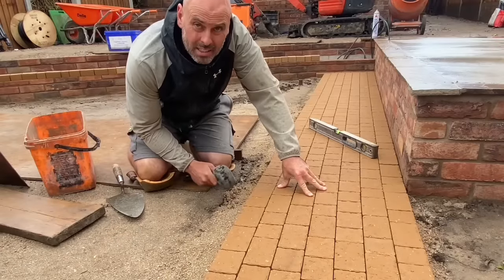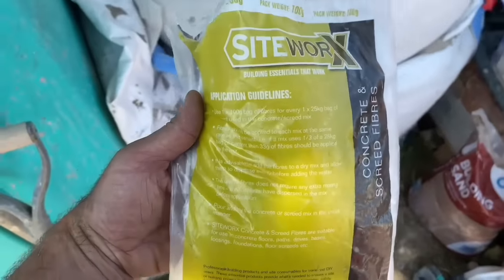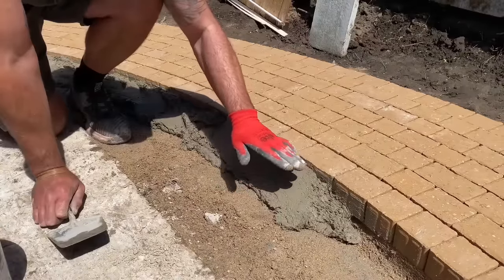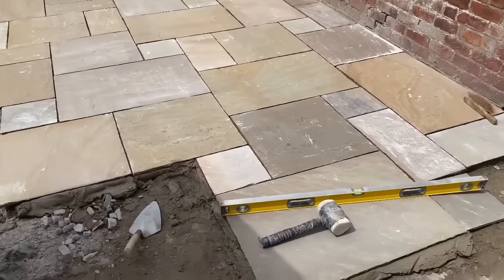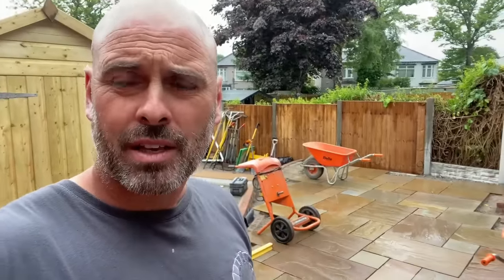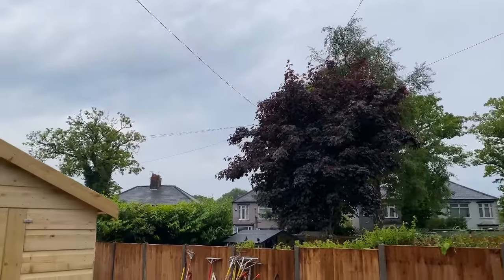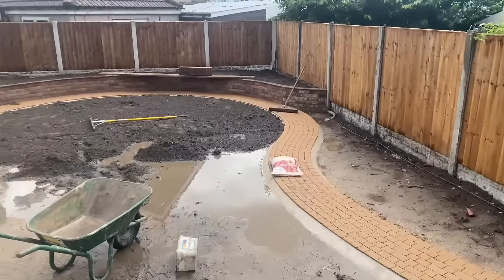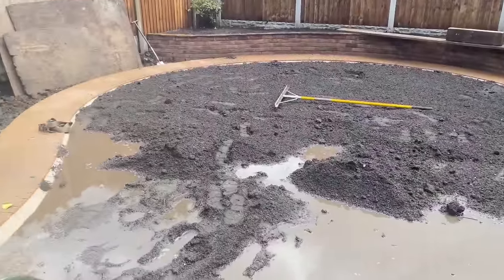The Keyhole Garden